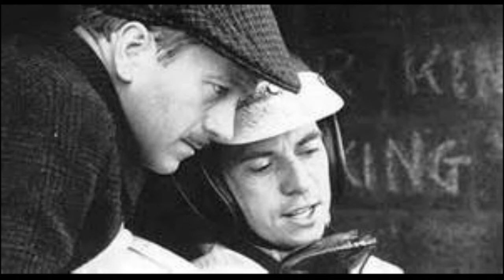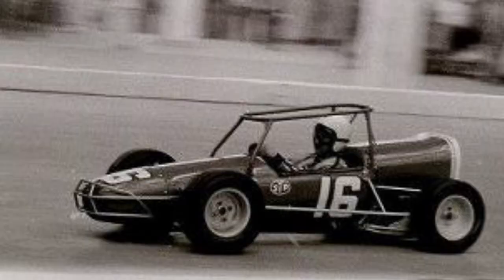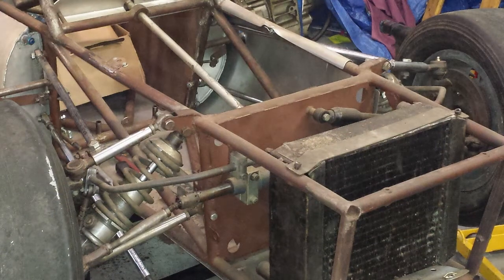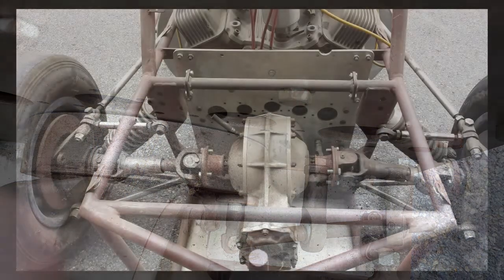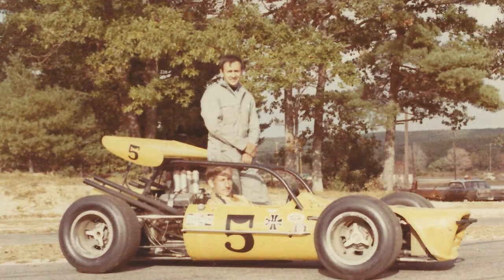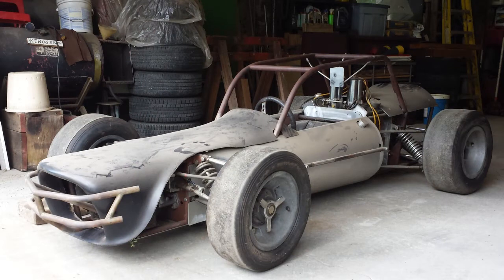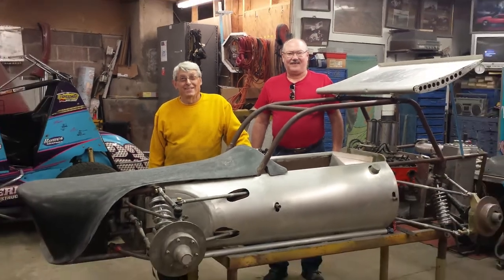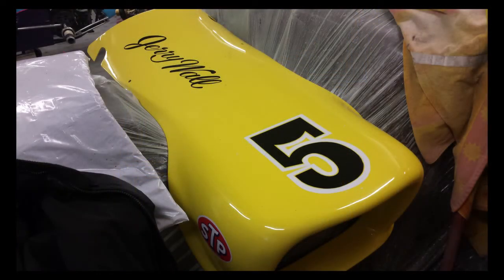The Yellow Jacket Rides Again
This pre-unveiling video highlighted the story behind the ground breaking "Yellow Jacket" Rear Engine Midget originally designed, built and raced by the great Jerry Wall. The car, which has been under restoration, was unveiled at the 2017 PPB Motorsports Show at the Greater Philadelphia Expo Center as part of the Classic Racing Times booth. Jerry and family made the trip in from their Arizona home and enjoyed the emotional event along with several dignitaries and adorning fans. The car is scheduled to make it's on-track return this May at Thompson International Speedway at their annual Vintage meet.